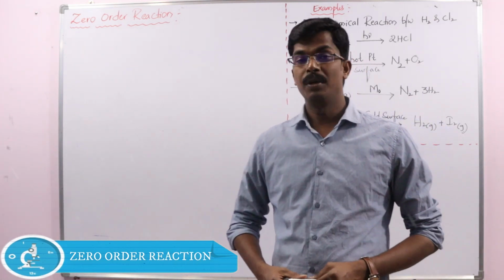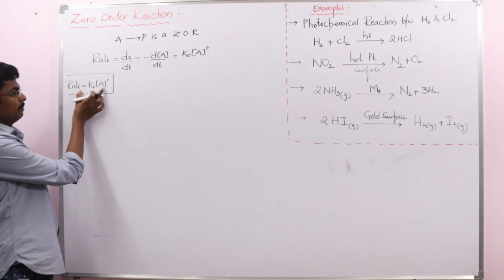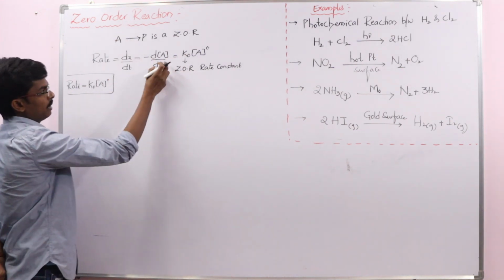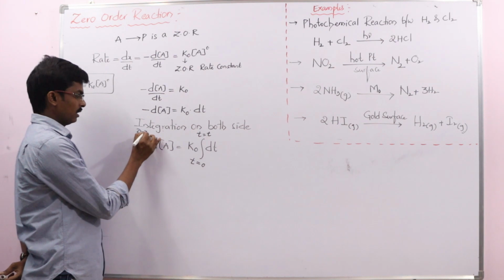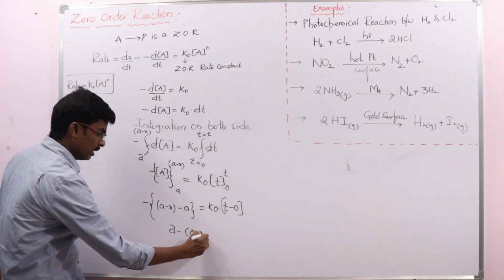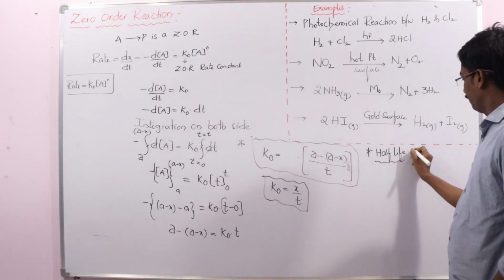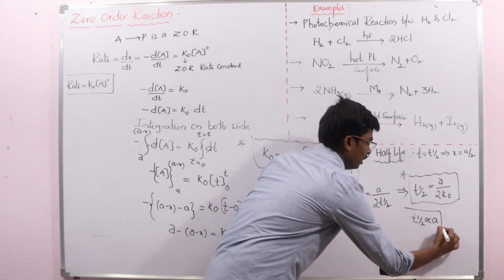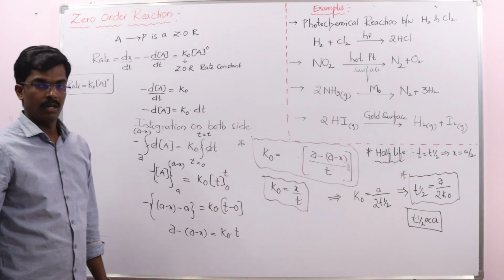Chemical Kinetics-7(Zero Order Reaction)